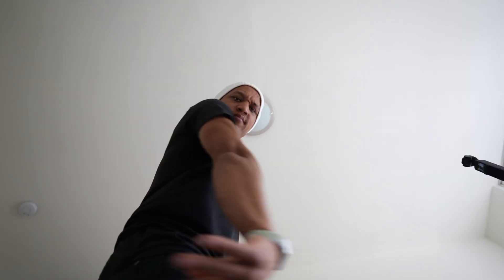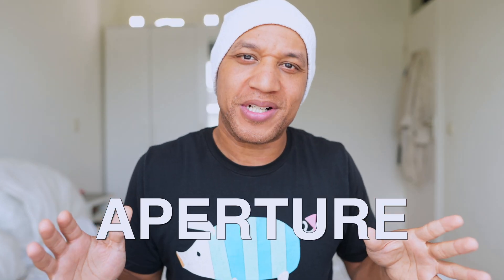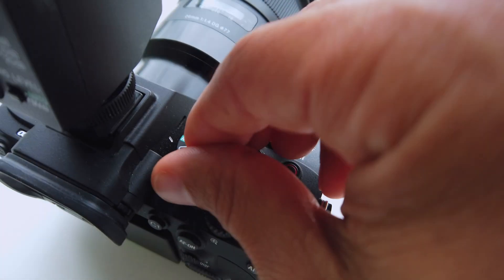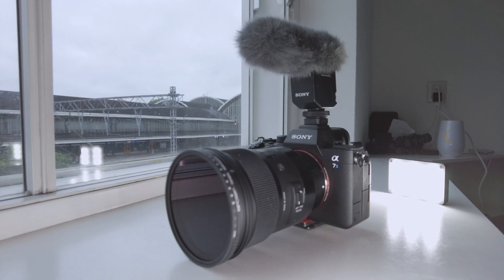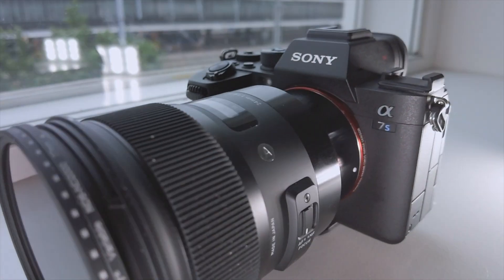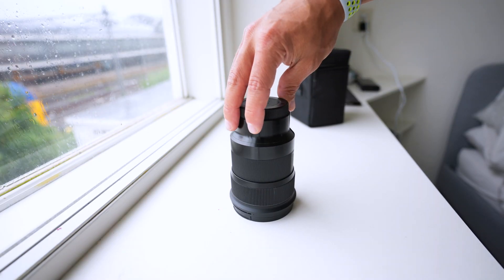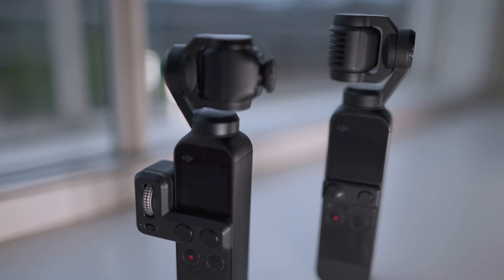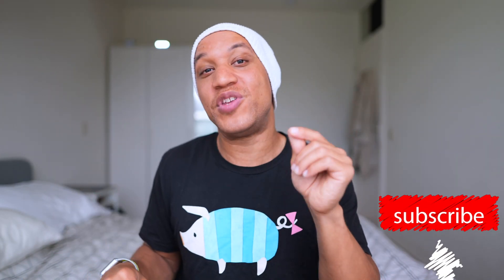How To Camera Basics for Beginners | How To Get The BEST Footage with ANY Camera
So you just Bought your Camera and you are looking to get the Best Footage with your camera, but you have no idea what shutter speed is or what ISO is. So you decide to shoot in auto.

Now no matter what camera your on.To get the best Gopro footage, or the best Dji Pocket 2 footage,  You want to avoid auto mode as much as possible and shoot in manual mode. To learn cameras can something be a little hard especially when learning DSLR Basics. But as a beginner creator and youtuber.

So in todays video we will be going over what is SHUTTER SPEED, What is ISO, What is FRAME RATE, and what is Aperture. The and basics of Photography as well as Learning the Camera  Basics for Videography all come learning the Camera Basics of Shutter Speed, ISO, Aperture and Frame Rates.